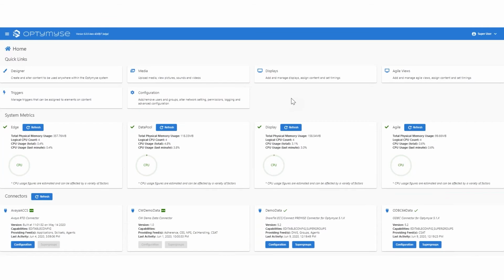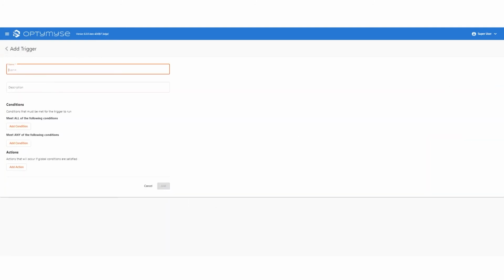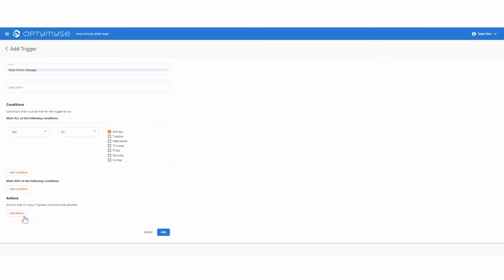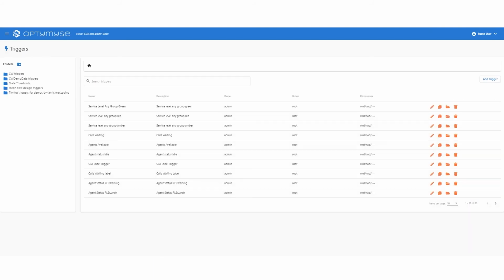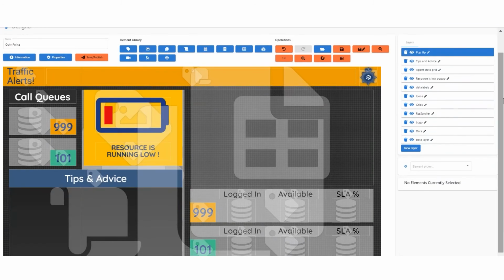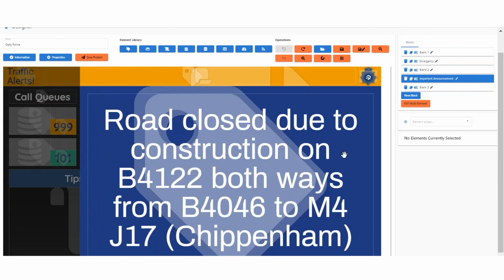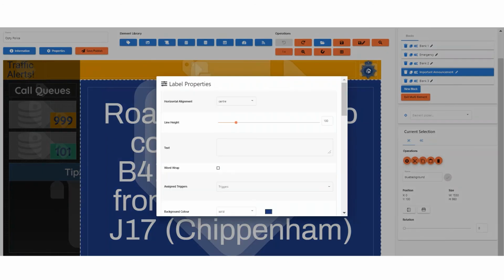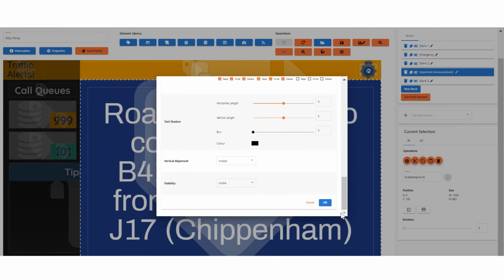HOW TO - SCHEDULED MESSAGES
Optymyse turns any workspace into a contact centre. Securely. Our Agile Cloud platform makes it easy to communicate with all of your agents. In this video, learn how to set up scheduled messages.